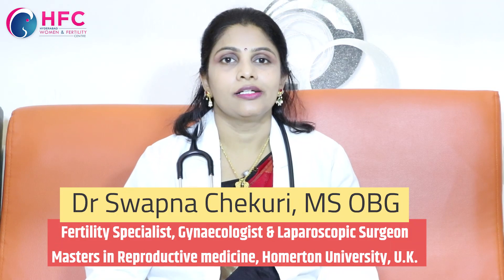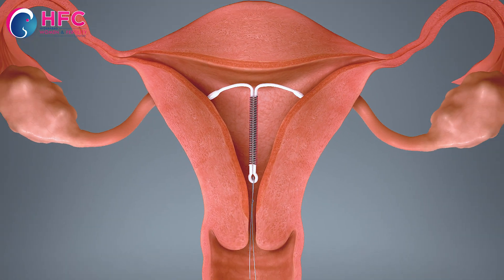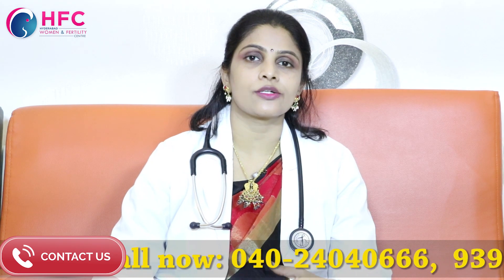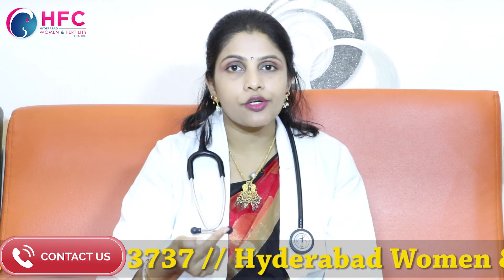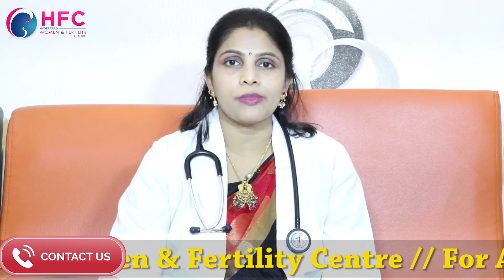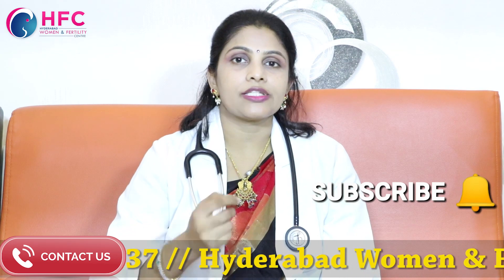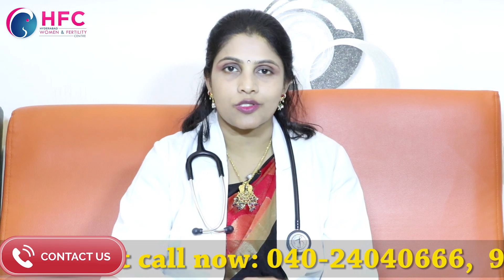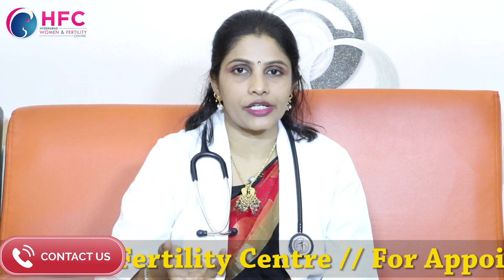ప్రెగ్నెన్సీ వద్దనుకుంటే ఇదో అత్యుత్తమ మార్గం | Best Way To Avoid Pregnancy | Copper T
The copper T works by stopping the sperm and egg meeting and changing the lining of the uterus/womb. This makes it difficult for a fertilized egg to stick to the lining to start a pregnancy.

Hyderabad Fertility Center is committed to offering world-class IVF solutions to couples at affordable prices. Hyderabad Women & Fertility Centre(HFC) is among the largest Fertility Treatment providers in Hyderabad, India. HFC aims to bring advanced Assisted Reproductive Technology (ART) to Hyderabad. These days a significant rise in the number of Couples opting for Infertility Treatments, the numbers are still abysmally low compared to the couples actually requiring medical treatment. One of the major reasons is a lack of awareness amongst the public about the basics that infertility is a disease that needs to be addressed medically. Hyderabad Women & Fertility Centre(HFC) was launched with the commitment to offer standardized Infertility Treatment in Hyderabad. We offer Treatments like
    IUI Treatment
    IVF Treatment
    ICSI Treatment
    Andrology
    Assisted Hatching
    Blastocyst Culture
    Endoscopy
    Freezing & Vitrification